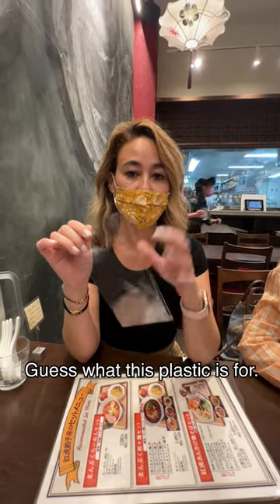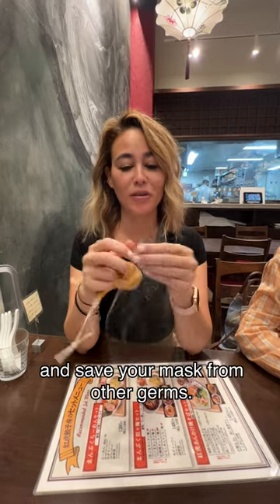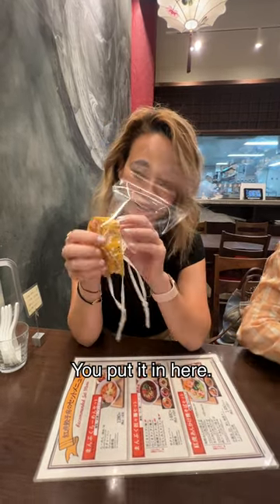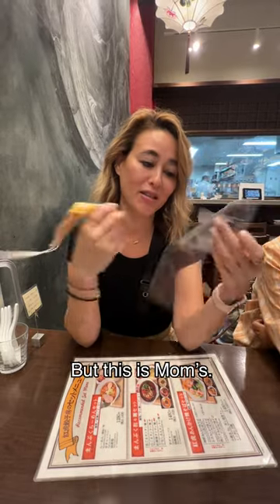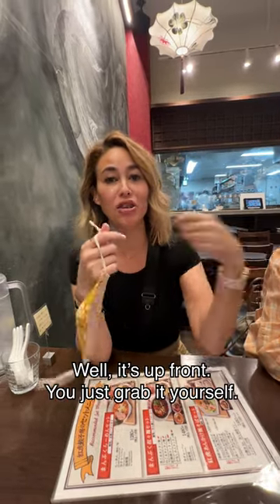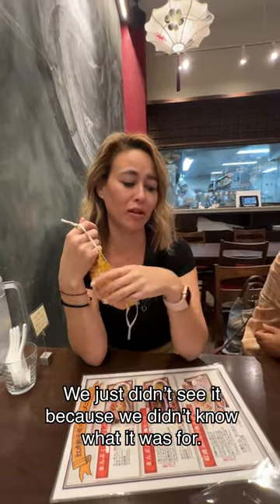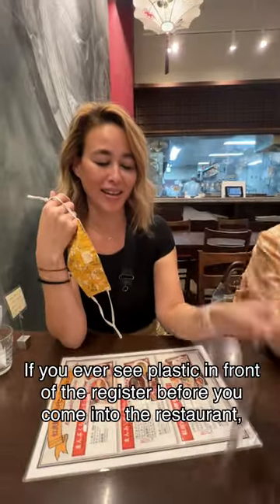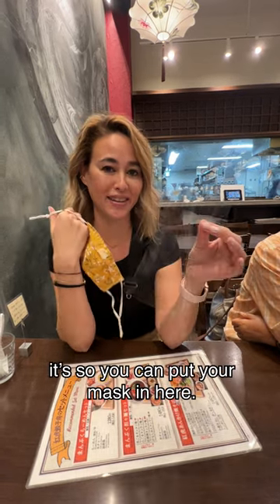Japan Goes the Extra Mile on Germ Protection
Restaurants in Japan provide plastic to store your masks.